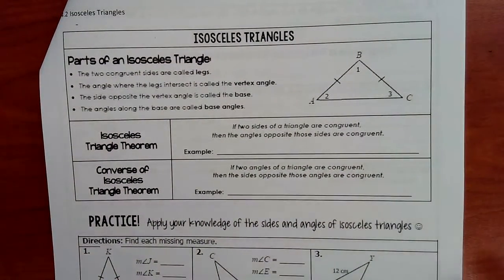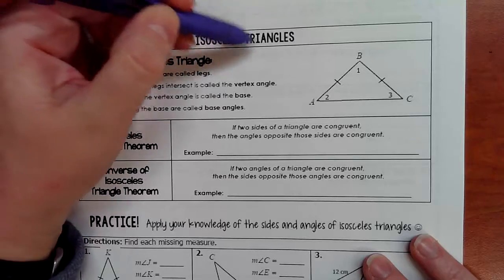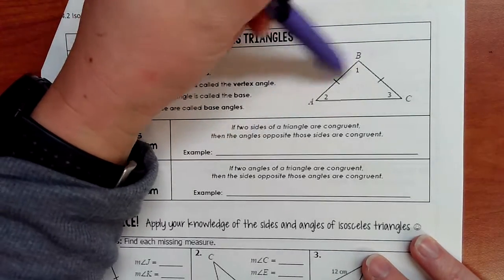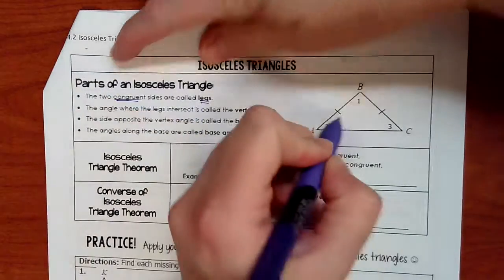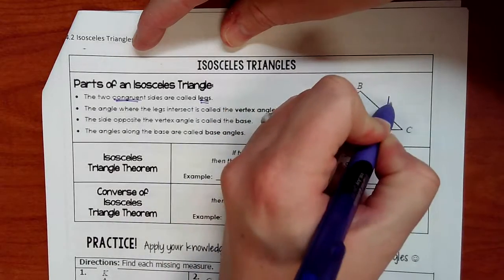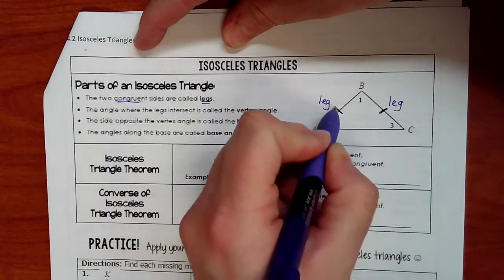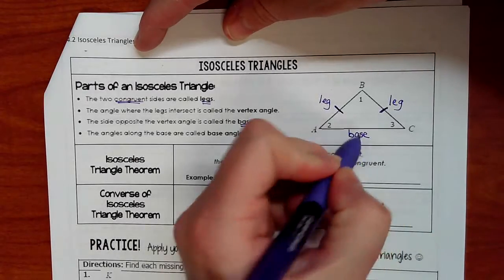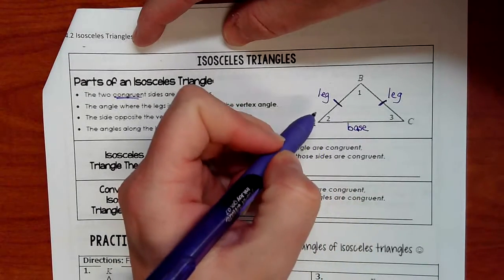Geometry 4.2 Isosceles Triangles